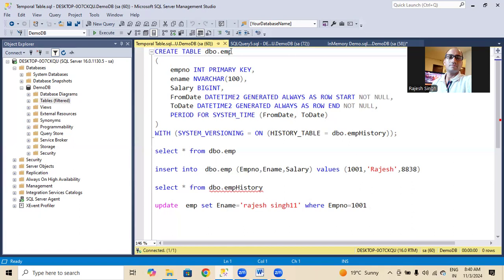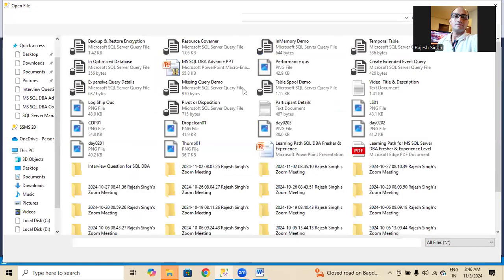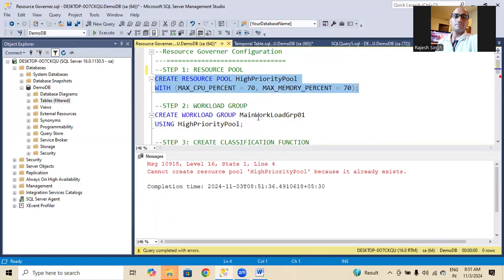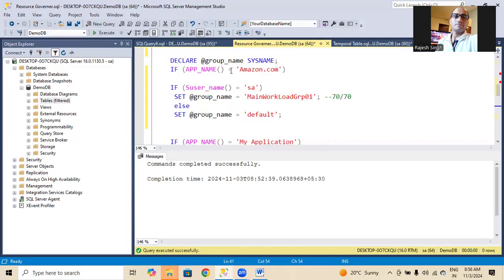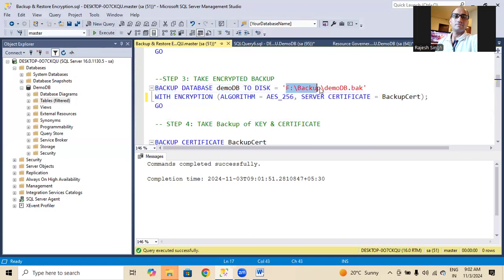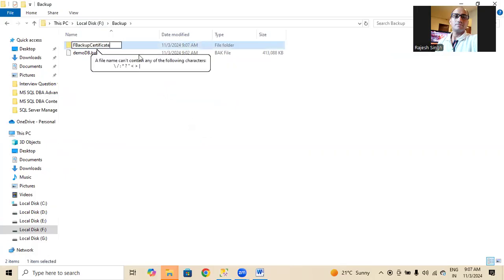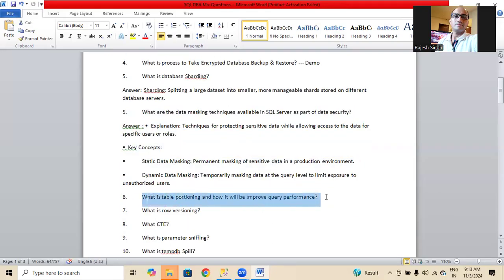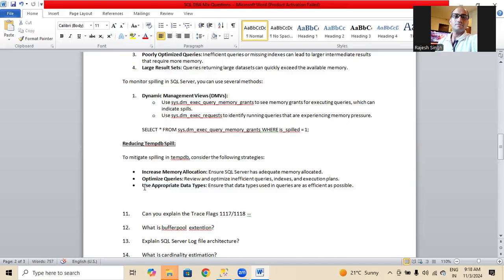09. TOP 20 MS SQL Server Interview Questions and Answers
09. TOP 20 MS SQL Server Interview Questions and Answers

TOP 20 MS SQL Server Performance Tuning Interview Questions and Answers  Part 02